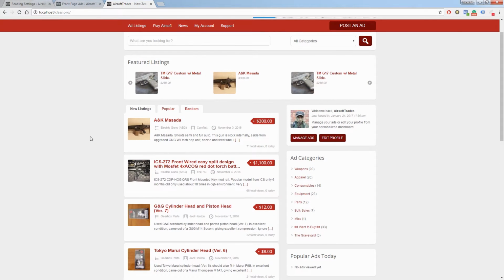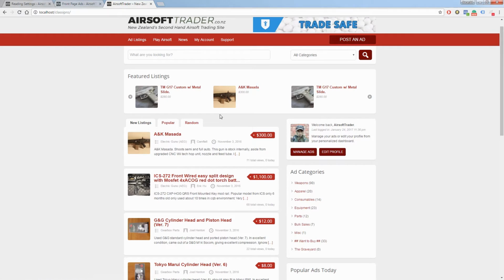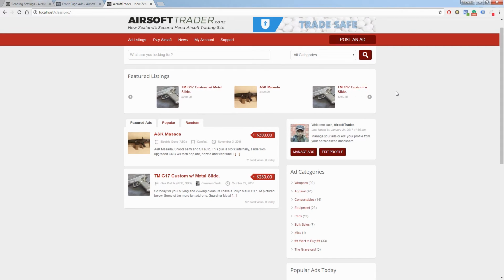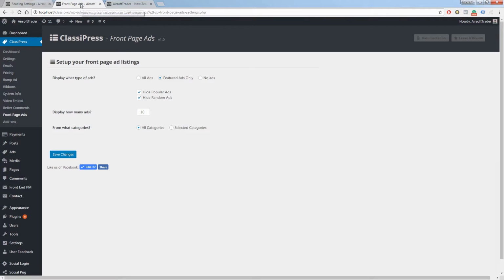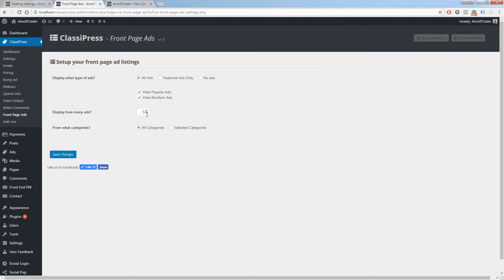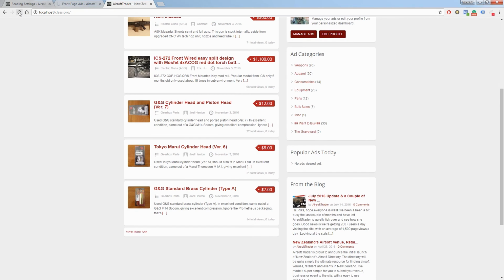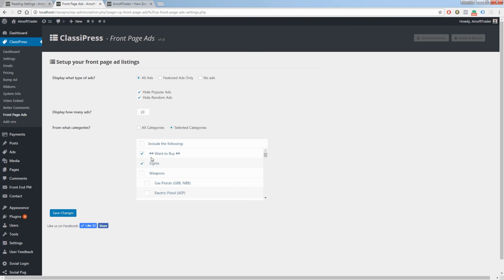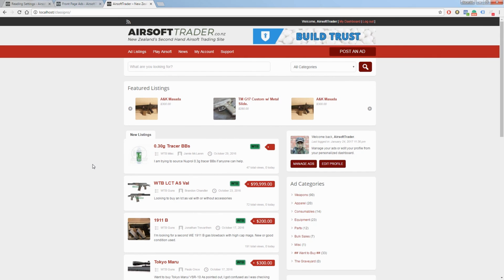Classipress Plugin - FrontPage Ads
Running a ClassiPress website for your WordPress classified site?
Then be sure to checkout my plugin FrontPage Ads.

## IMPORTANT NOTE ##
I had to disable comments as people were leaving comments reading AppThemes (the creator of the base theme and we're not employees of theirs nor can we provide support for their products.